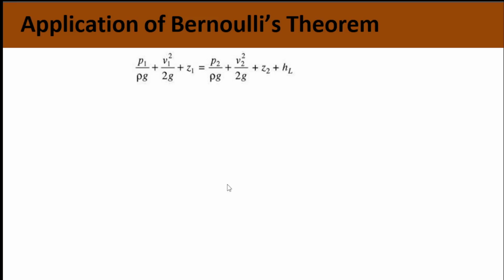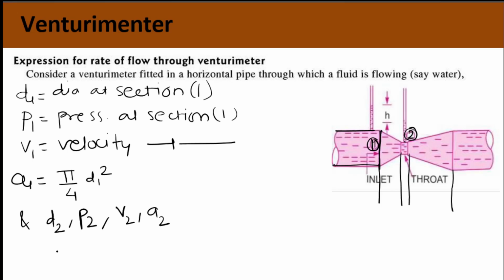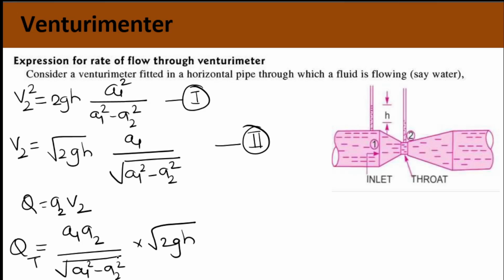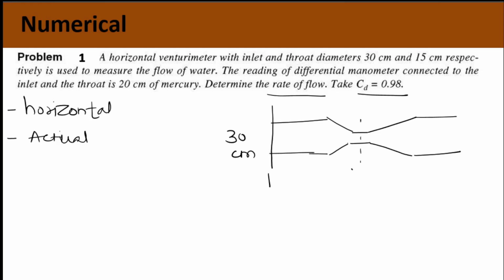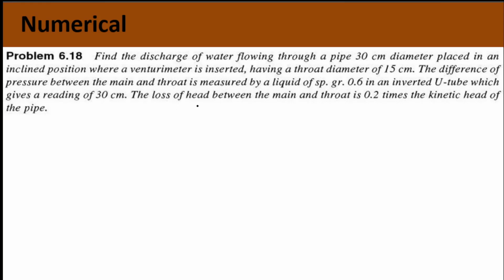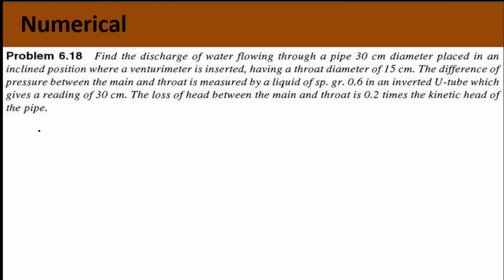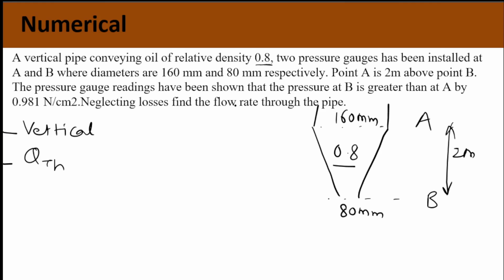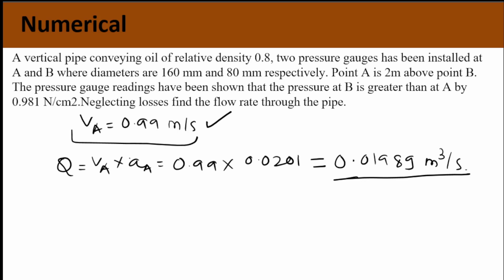Fluid Mechanics Module 4 Venturimeter Theory and Numericals [Fluid Mechanics Explained]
**Title:** Fluid Mechanics Module 4 Venturimeter Theory and Numericals

**Description:**
In this video, we dive deep into the **Venturimeter**, an essential device used to measure the flow rate of fluids. We cover:

✅ **Theory & Working Principle** of a Venturimeter
✅ **Bernoulli’s Equation & Continuity Equation** Application
✅ **Derivation of the Discharge Formula**
✅ **Step-by-Step Numerical Problems** for Better Understanding
✅ **Practical Applications** in Engineering

Whether you're a student or a professional, this video will help you grasp the concepts with **clear explanations and solved examples**.